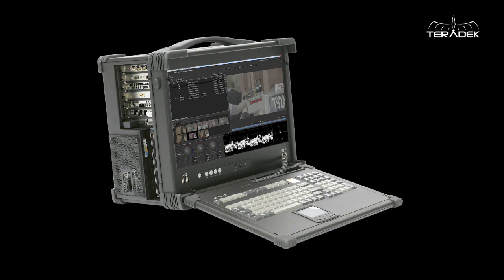NAB 2014: Broadcast Beat - MTI Film